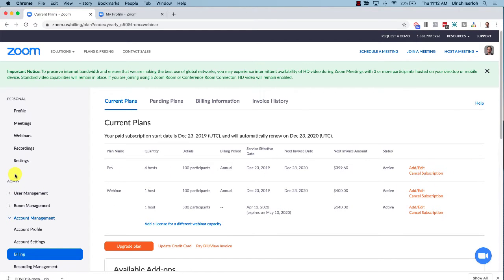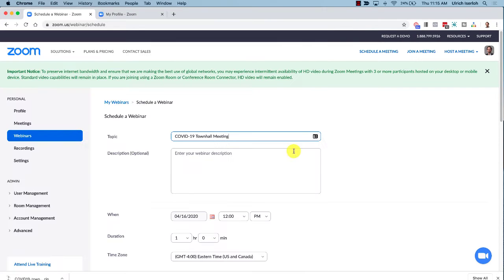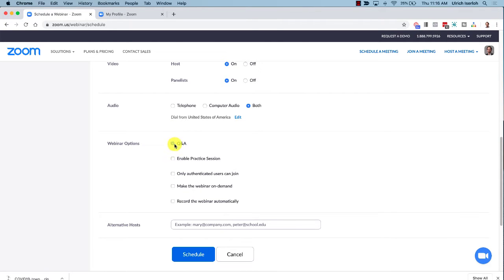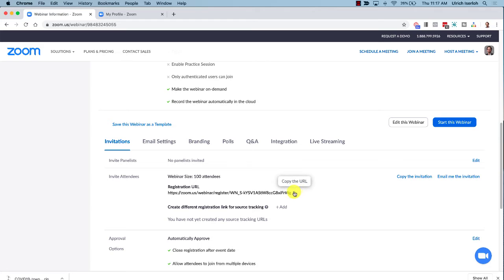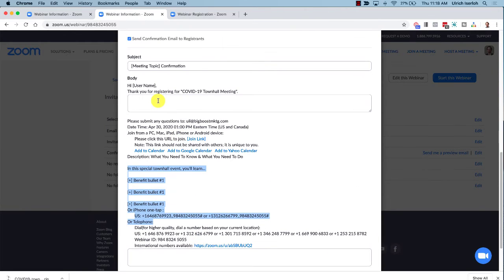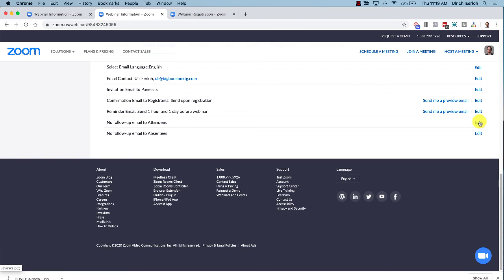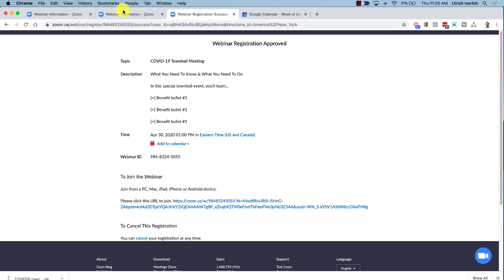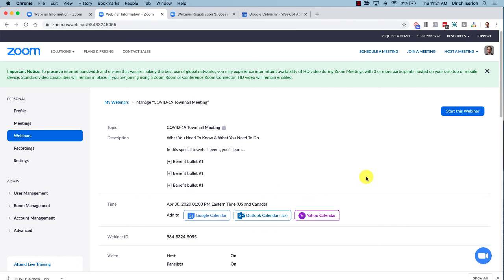How To Setup A Zoom Webinar | Big Boost Marketing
Live webinars are a great way to QUICKLY build your email list, and in this video, I'll give you the step-by-step process to set up your first live webinar.

Watch to learn:

✅ WHICH zoom package you need, and how to hook up the Zoom Webinar Add-On
✅ HOW to set up your first live webinar, and create the registration page
✅ WHICH settings you'll need for confirmation + reminder emails
✅ HOW to push webinar registrants into your email CRM (like ActiveCampaign)

Questions? Post them below!

And for more free tips and step-by-step guides, head over

RESOURCES & LINKS MENTIONED IN THIS VIDEO:

DOWNLOAD THE INSTRUCTIONS FOR HIRING A WEB DESIGNER
RECOMMENDED TOOLS FOR WORDPRESS THEMES, PLUGINS AND MORE

COACHING. Want to generate a more predictable flow of patients into your practice? Team Big Boost is accepting applications now to work with us in a small group. Serious inquiries only please.

FREE TRAINING. Have you been thinking of using digital marketing to grow your practice but you’re not sure where to start and you're scared of wasting time on the wrong steps? Let me be your guide! I'll show you the right steps on how to create a marketing system to generate a predictable flow of pre-educated patients.